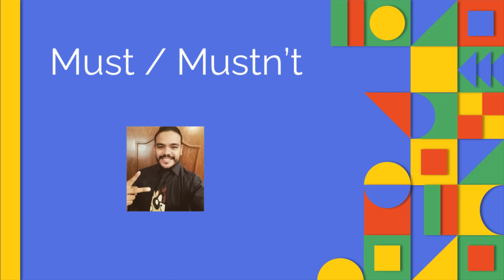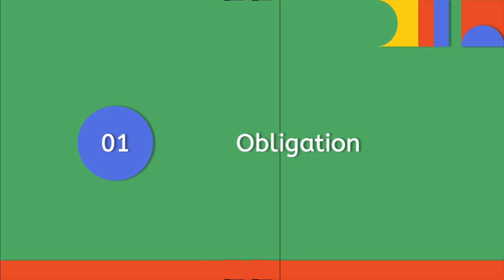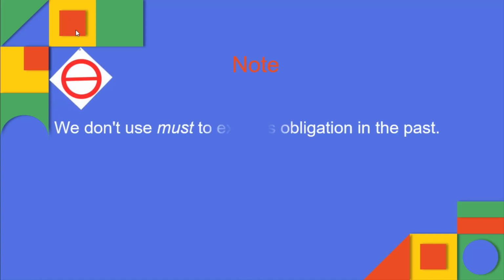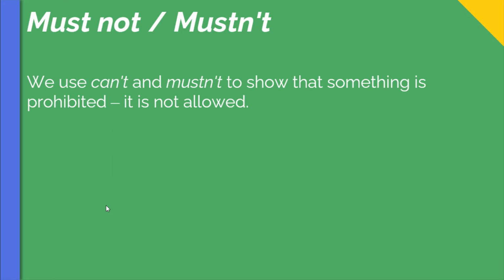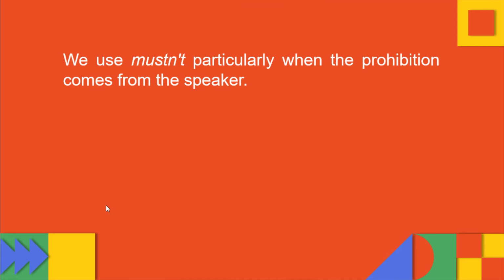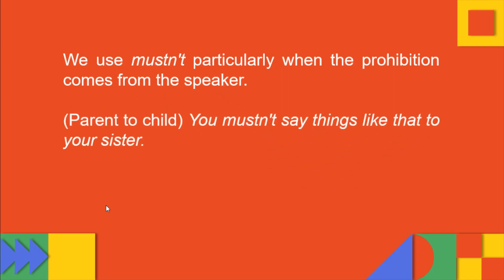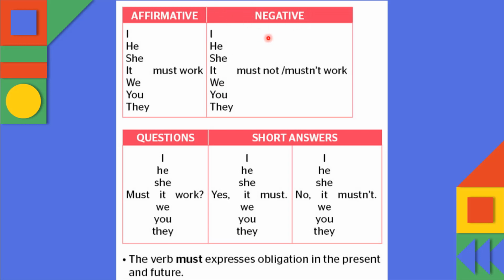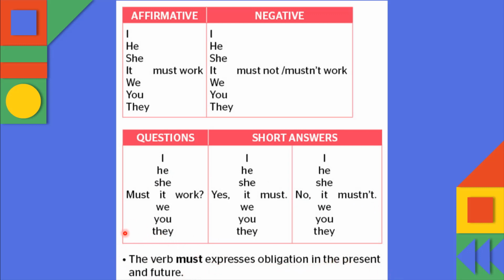must mustn't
English V
Book: Blue Skies 3
Lesson: 3C
Grammar: Must / Mustn't
Teacher: César Gerardo Martínez Gallegos
School: UAP UAZ